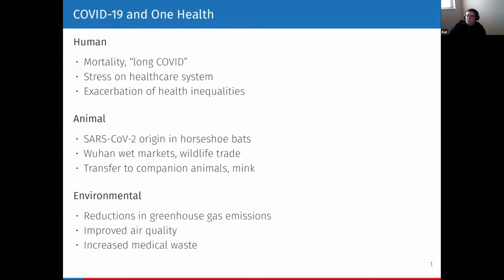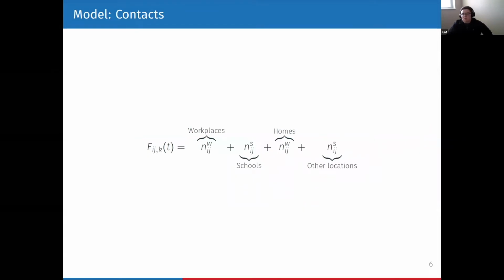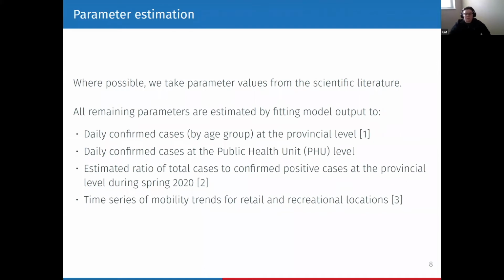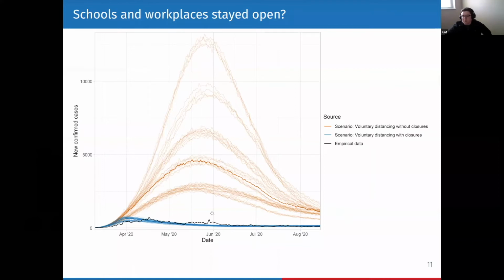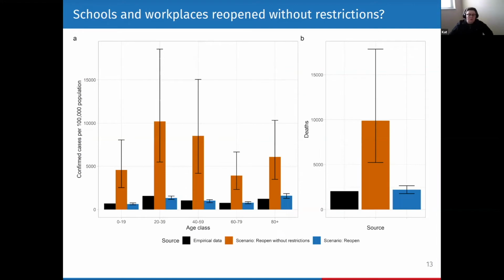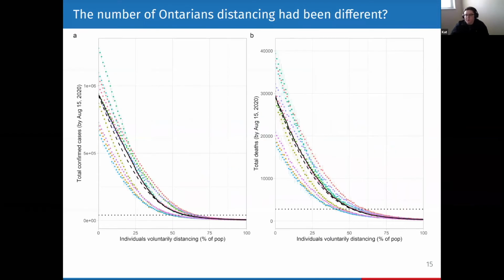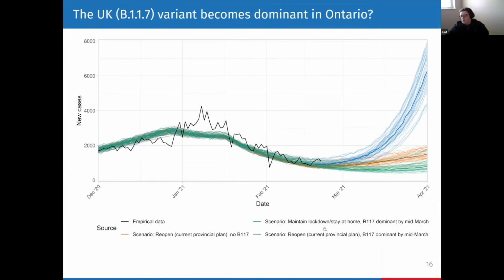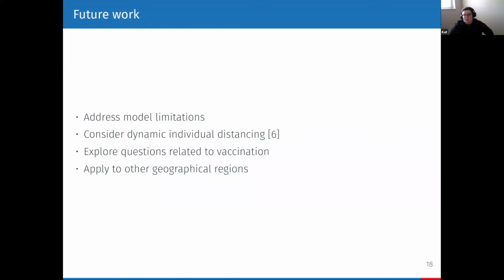Physical distancing, school/workplace closure & COVID-19 disease burden: how many lives did we save?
Dr. Fair is a Postdoctoral Fellow in the School of Environmental Sciences at the University of Guelph, as well as an alumna of the College of Engineering and Physical Sciences. Her research focuses on gaining insights into the dynamics of complex systems using mathematical models, and exploring questions related to climate change, infectious diseases, and sustainability.

To combat transmission of SARS-CoV-2 during the COVID-19 pandemic, workplaces and schools have undergone closures and Ontarians have been asked to engage in physical distancing. In this seminar, you’ll be introduced to a mathematical model describing the impact of COVID-19 in Ontario and see how it is used to examine the effects of closures and distancing in reducing case numbers and deaths resulting from COVID-19.